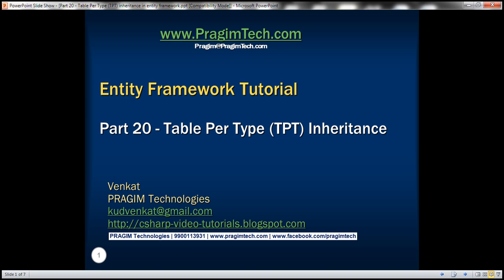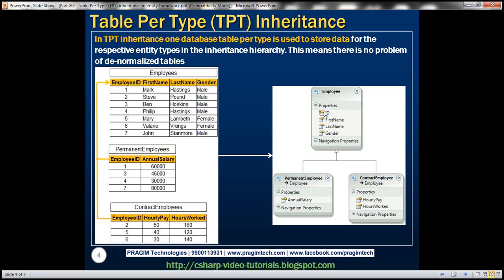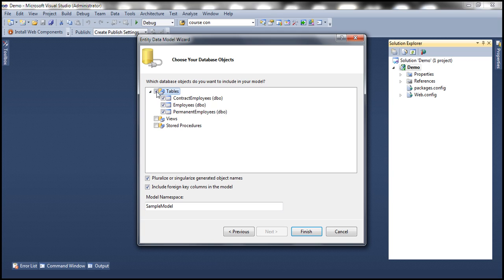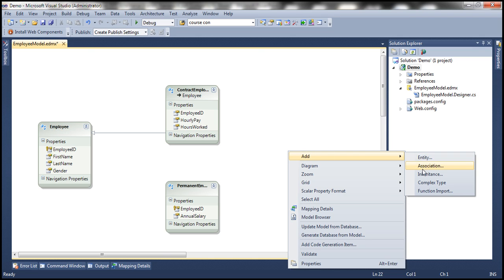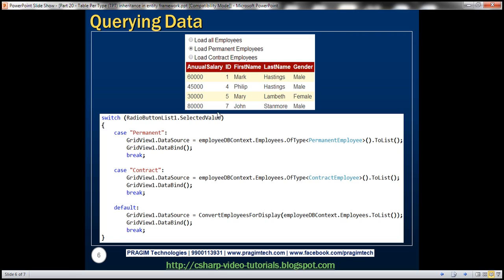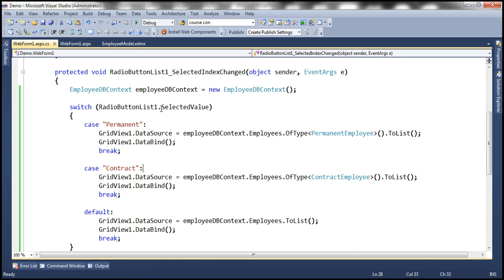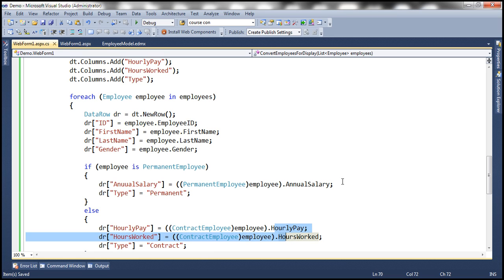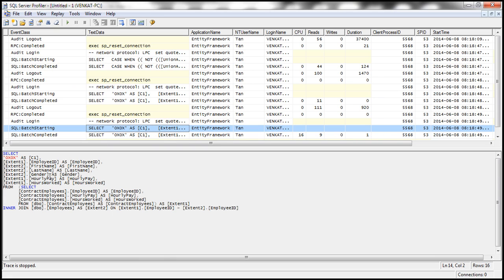Part 20 Table Per Type TPT inheritance in entity framework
In this video we will discuss implementing Table Per Type (TPT) inheritance in entity framework with database first approach. In TPT inheritance one database table per type is used to store data for the respective entity types in the inheritance hierarchy. This means there is no problem of de-normalized tables.

In Parts 18 and 19 of Entity Framework tutorial we discussed how inheritance hierarchy can be represented using Table Per Hierarchy (TPH). With TPH one database table is used to store data of all the entity types in the inheritance hierarchy. The downside of this is that we have a denormalized table and some columns will have NULL values depending on the type of the derived object being saved to the database table.